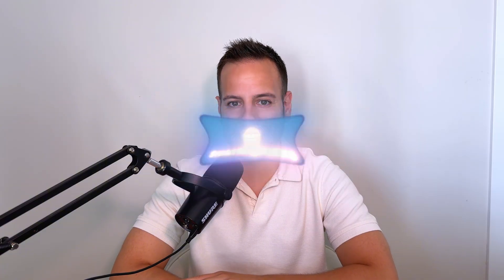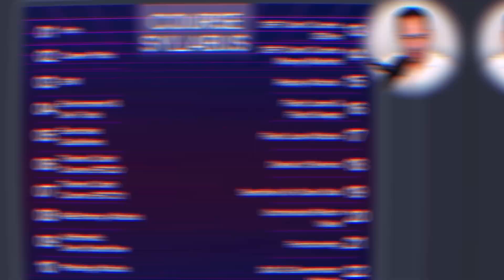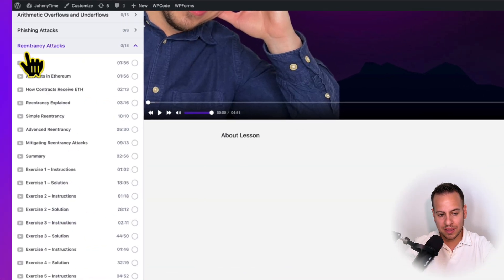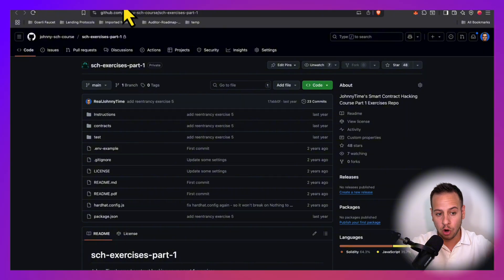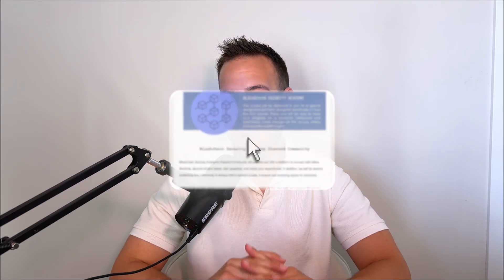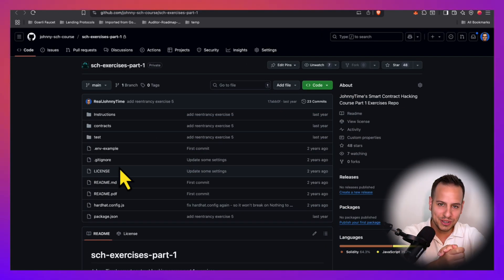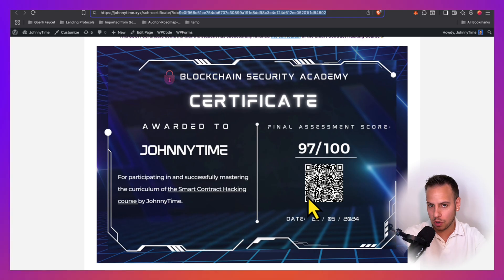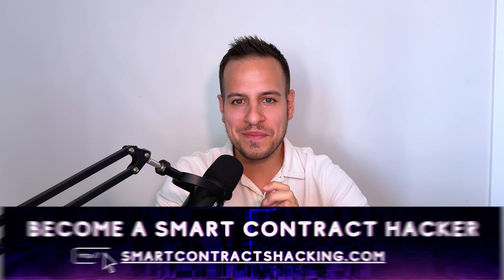THE BEST Path To Become a Smart Contract Auditor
This is THE BEST one-stop shop for you to become a professional in smart contract security! In this video, we'll review the Smart Contract Hacking (SCH) course - a complete training program trusted by over 1,300 graduates in the Web3 security industry.

You’ll see how the course takes you from beginner to advanced with 40 chapters, real-world hacking examples, and hands-on exercises. Every lesson is based on real exploits and vulnerabilities, with guided videos, GitHub labs, and detailed walkthroughs so you can learn step-by-step.

We’ll explore the dedicated private Blockchain Security Academy Discord community where students connect, get support, and collaborate on bug bounties and audit contests. We'll also talk about the final exam and the verifiable certification you receive at the end of the course as a testament to the practical skills you've gained to launch your career.

Whether you’re just starting in Web3 or aiming to become a full-time smart contract auditor, this course gives you the tools, knowledge, and community to make it happen. Watch the full review to get inspired with a path for your smart contract security journey!